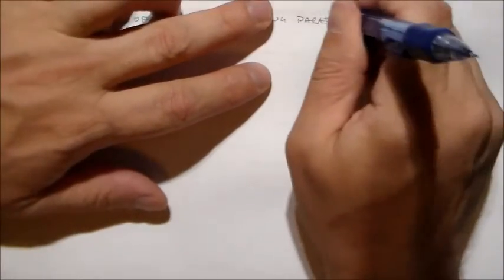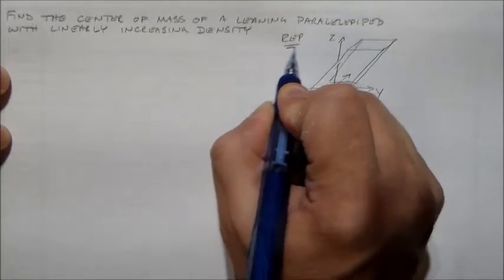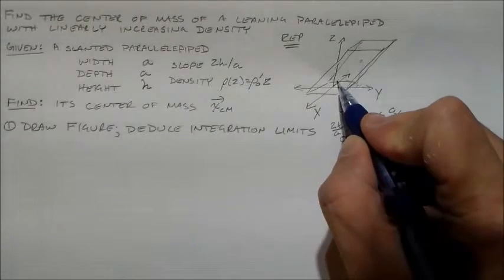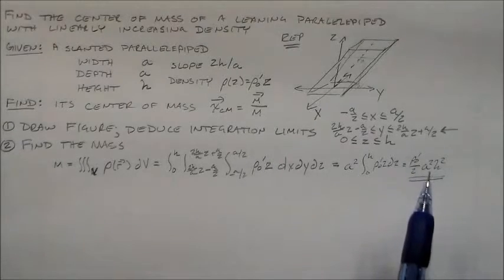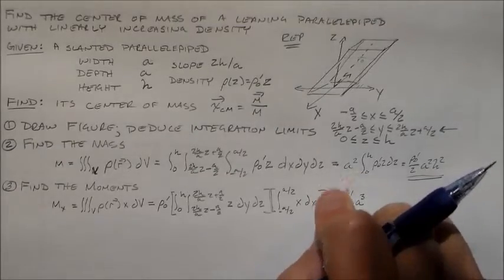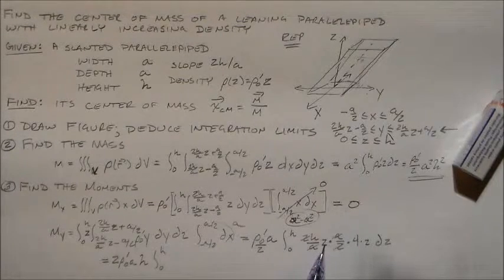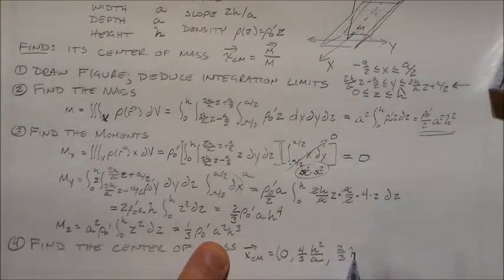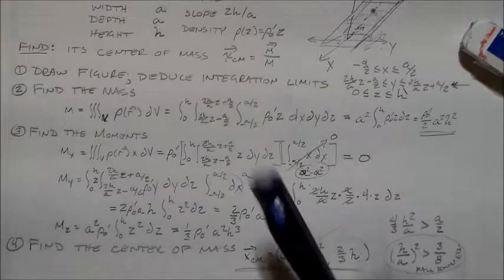Center of Mass of a Slanted Parallelepiped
Or, how to tell if the thing tips over.